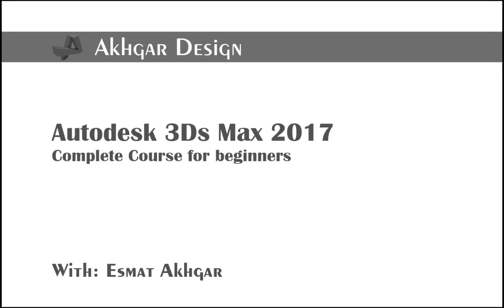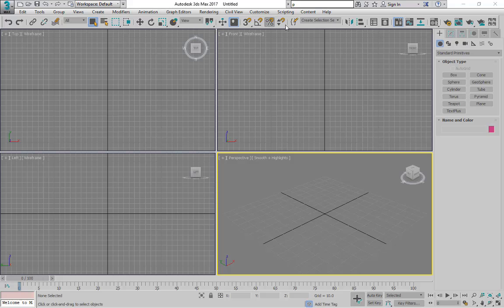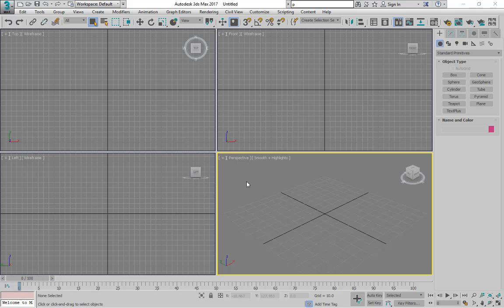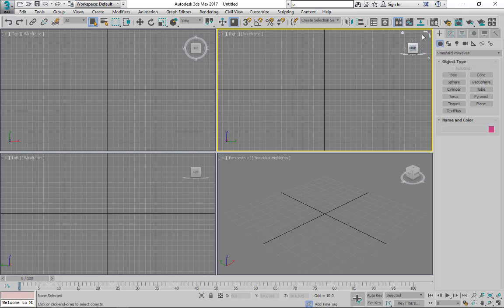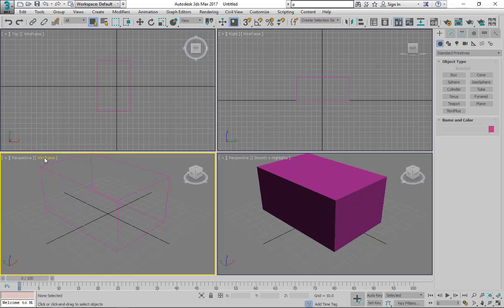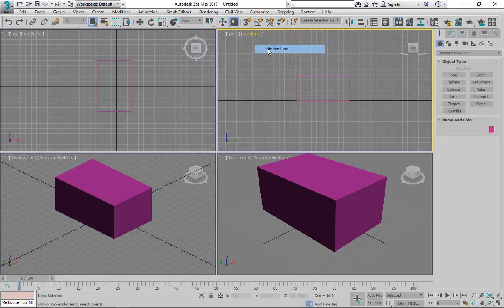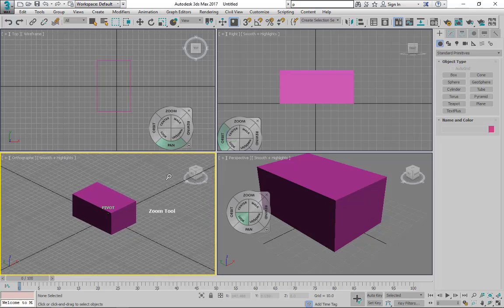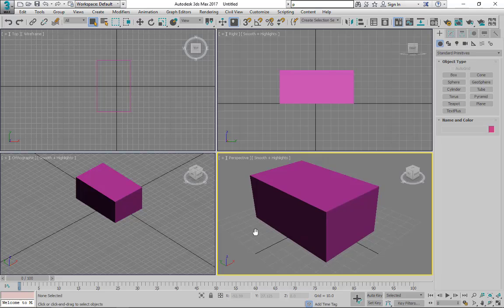Autodesk 3Ds Max 2017 tutorials #2 configuratin and Introduction to 3ds max 2017 interface and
this is the second video of the series, in this video we get familiar to autodesk 3ds max 2017 interface and viewports
course name is: Autodesk 3ds Max complete course for beginners

this course will help you to start with 3ds max and get familiar  with all tools, tips and tricks.